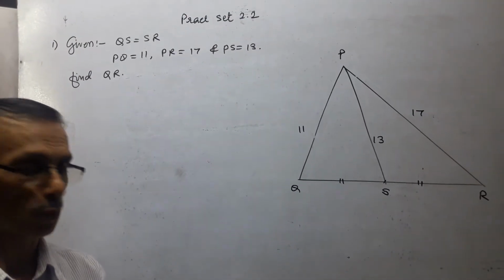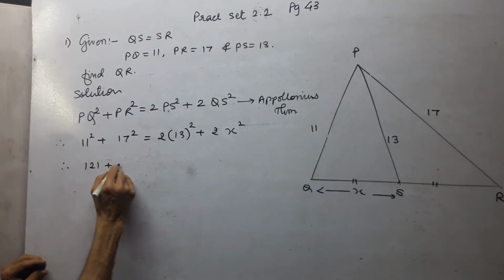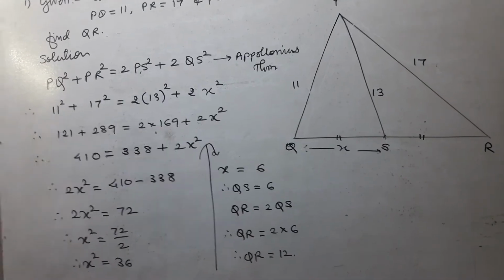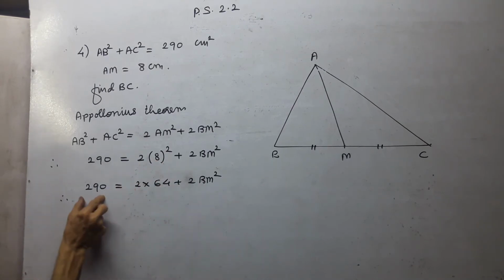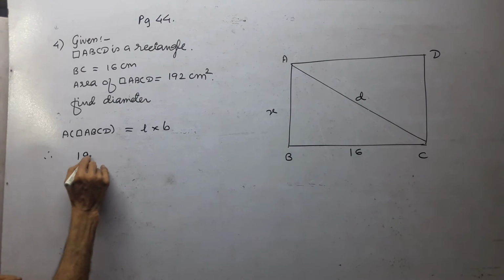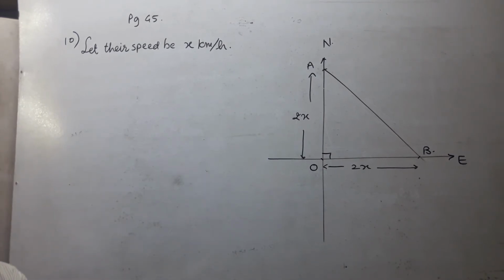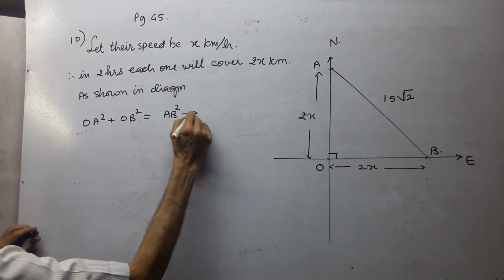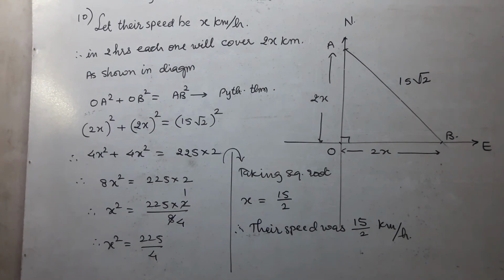Examples based on Appollonius Theorem and Pythagoras Theorem